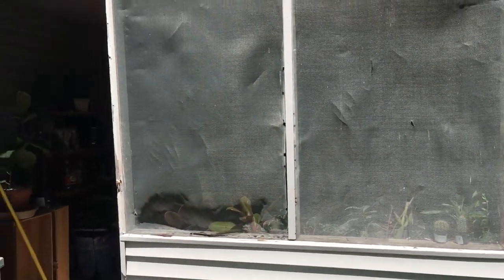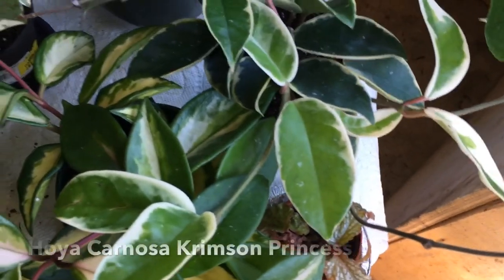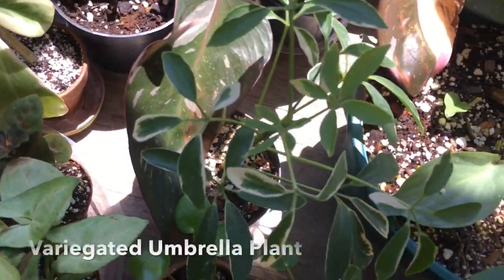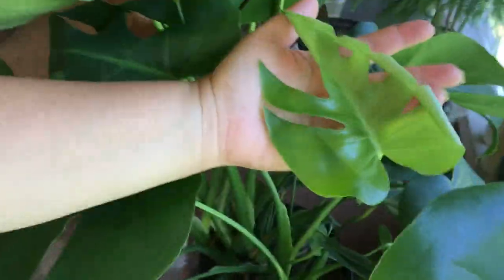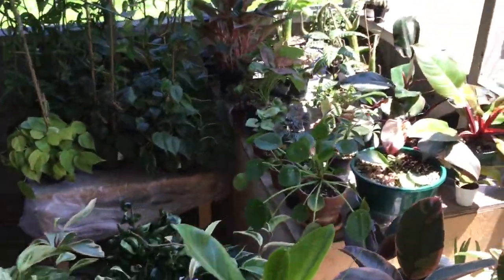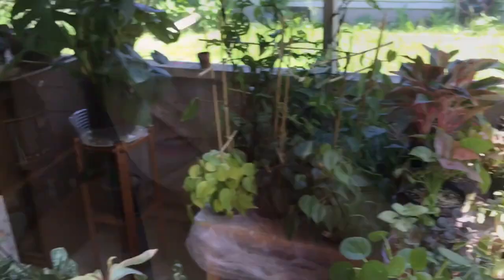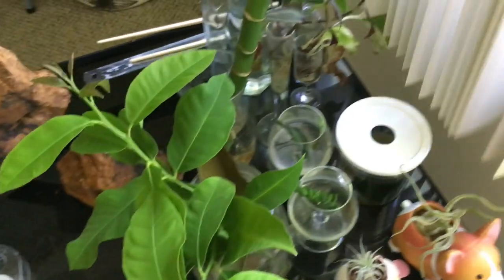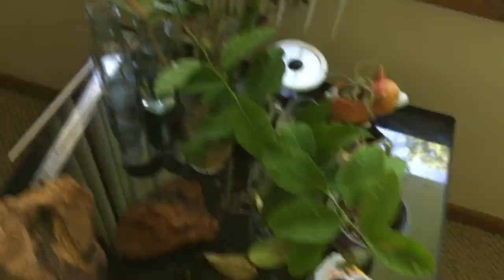Houseplant Tour: Sunroom || Summer ‘19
Hello Beautiful Plantii Friends!! 🌱☺️👋

I am back after two weekend of no uploads for which I am sorry. Got caught up in life and work. But I finally have the time to film again!

I moved most of all my houseplants outside to my sunroom now and this is the tour of my set up of all my plants.
Look forward to my next collection series➡️ the Pothos! And future doggy videos!

Do y’all think it a good idea? How should I go about doing/starting it???

Much ❤️. Remember to Have a beautiful day!!! 🥰

XOXO
❤️Sheyen

** VIDEOS MENTIONED YOU CAN CHECKOUT **

***Product Mentioned***